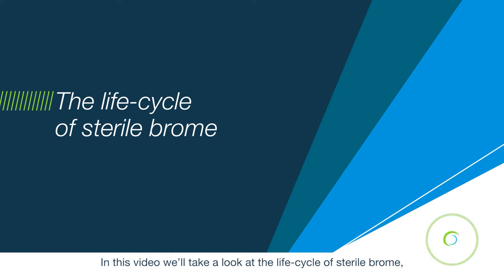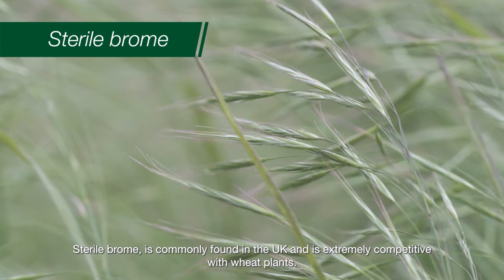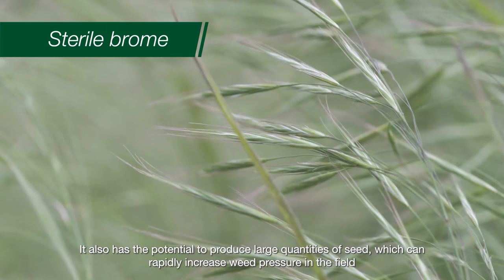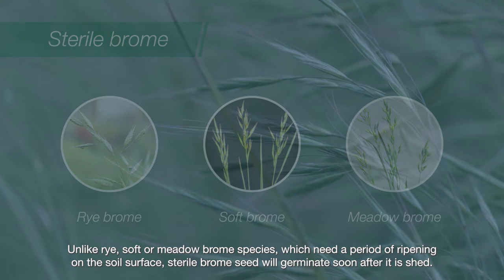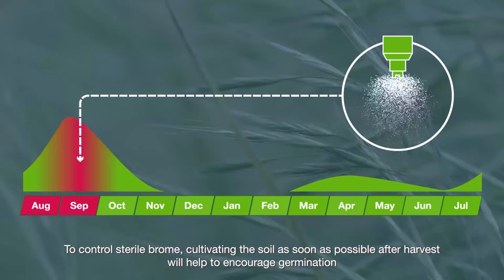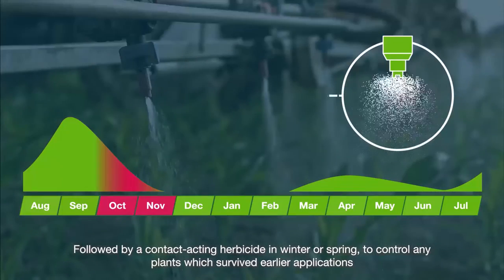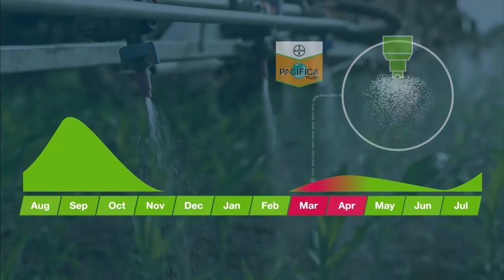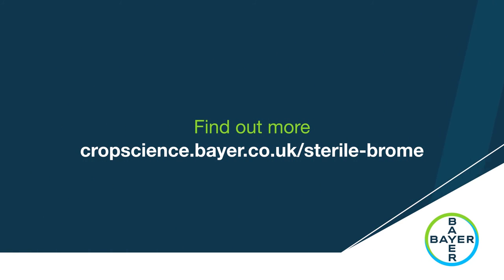Weed Life-Cycle - Sterile Brome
In this 6 part series we look at the life-cycle of different weeds. In this episode we take a look at great brome and take a look at the best times for effective cultural controls and herbicide applications.